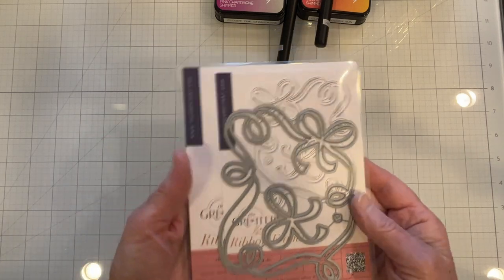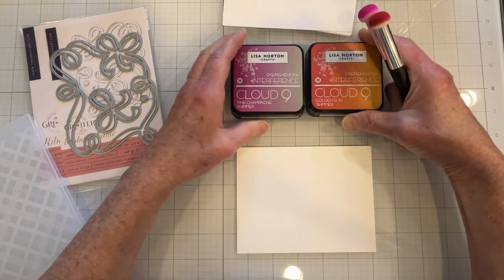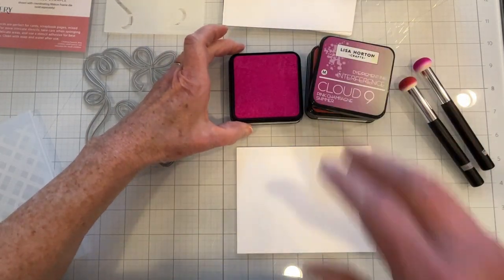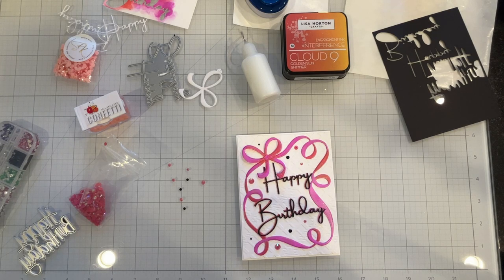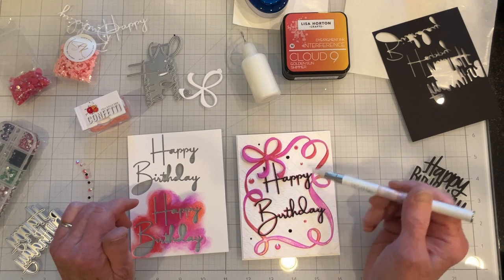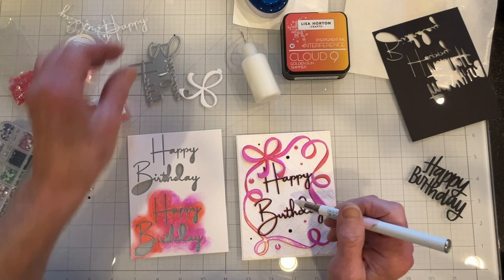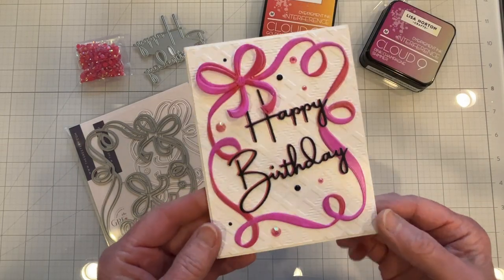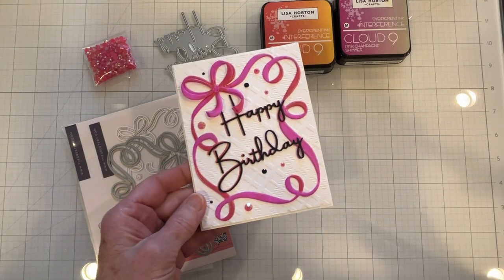NEW Ribbon Frame Die ~ Birthday Card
In today's video, I'm using one of the newest dies from The Greetery.  It's their Ribbon Frame die from the Fireside Holiday Collection - it's so pretty!  I needed yet another birthday card for a hip, chic young lady and I thought this would be perfect.  Simple, quick, and easy with a touch of hip elegance... well, you get the point.

Products I used:

• The Greetery
—Ribbon Frame Die
—Ribbon Frame Stencil

• Memory Box
—Happy Birthday Breezy Script Die

—Thread Plaid Embossing Folder sf444

• Lisa Horton Interference Ink Cloud 9
—Golden Sun Shimmer lhcip070
—Pink Champagne Shimmer lhcip049

• Trinity Stamps
—Morganite Muse Flatback Rhinestone Embellishment
—Gloss Black Flatback Rhinestone Embellishment

• Crafter's Companion
—Gemini Junior Portable Die Cutting and Embossing Machine

• Crafter's Essentials Easy See Blue Tape